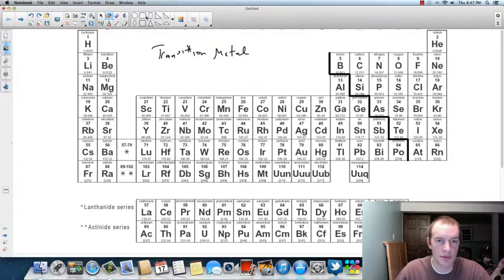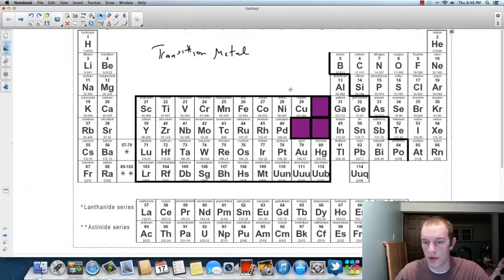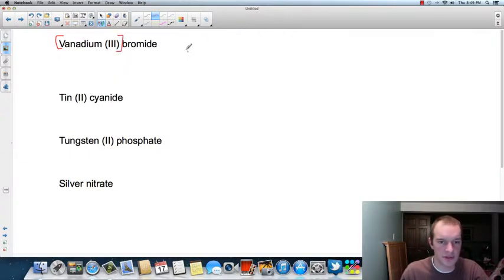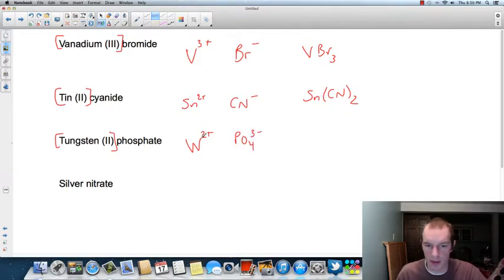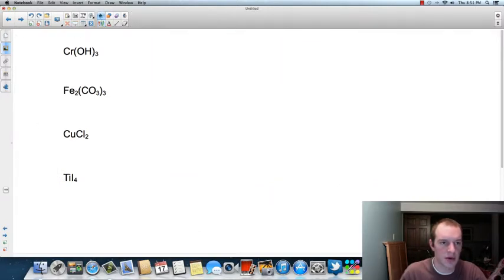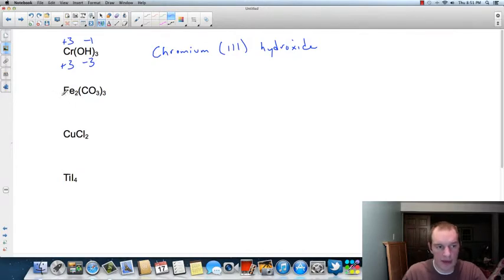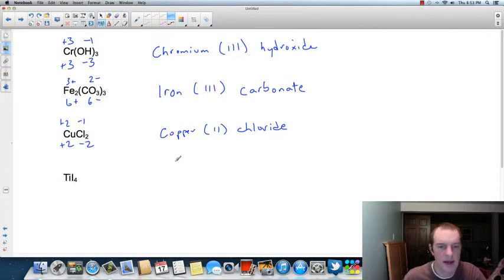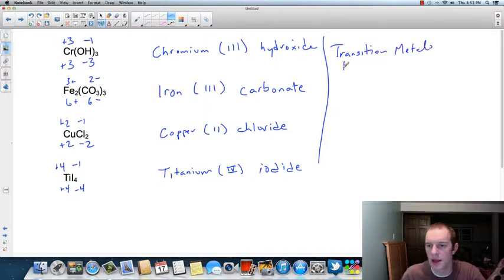Transition Metal Nomenclature.mp4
How to name substances with transition metals in them.